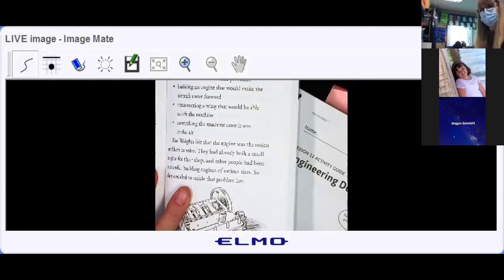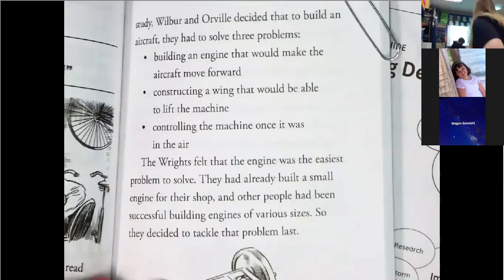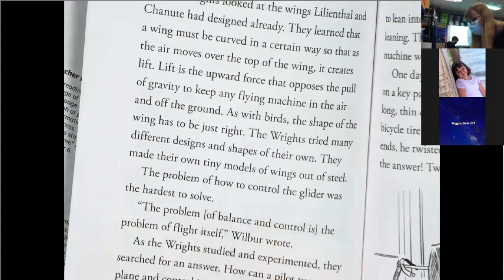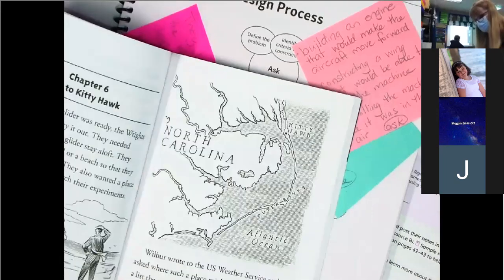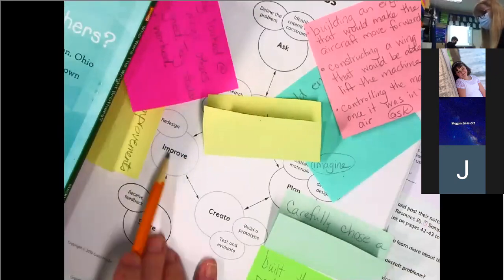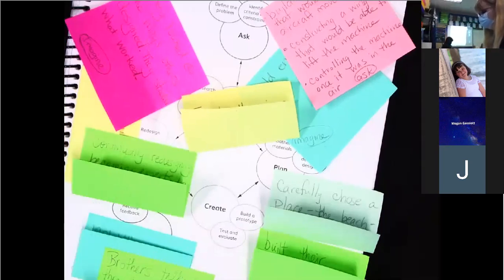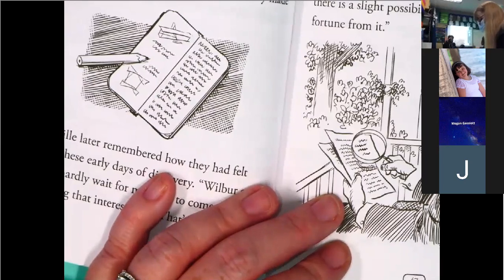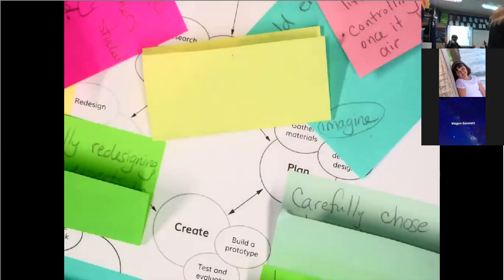Lesson 12 Engineering Design Process The Wright Brothers PhD Science Level 4